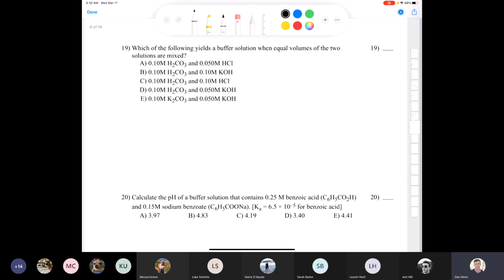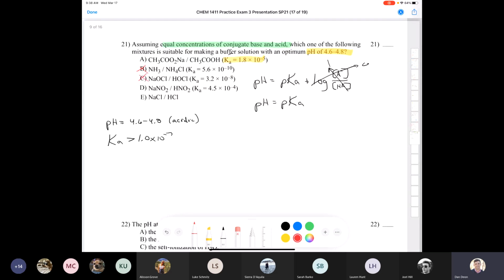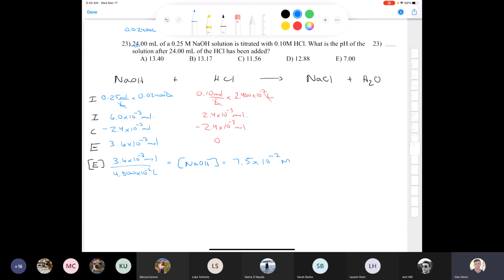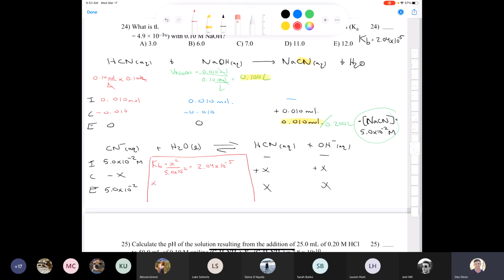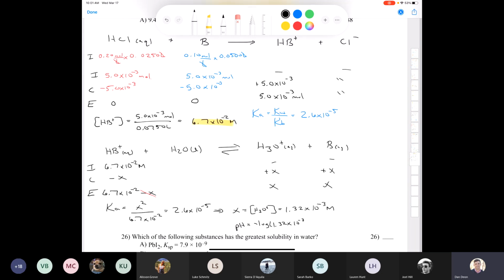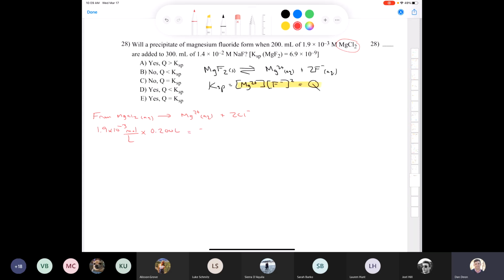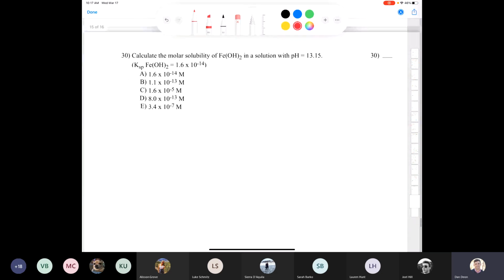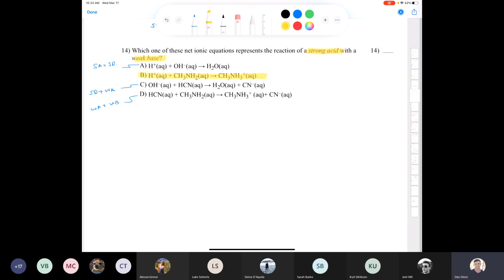CHEM 1411 Practice Exam 3 PART 2